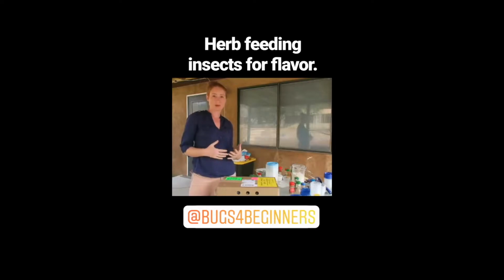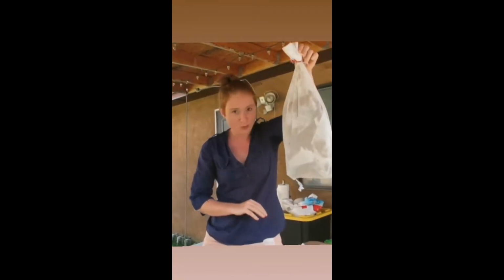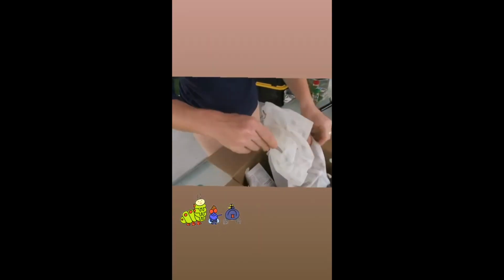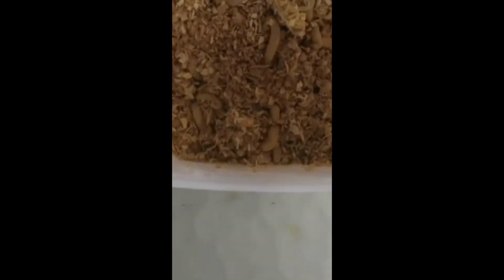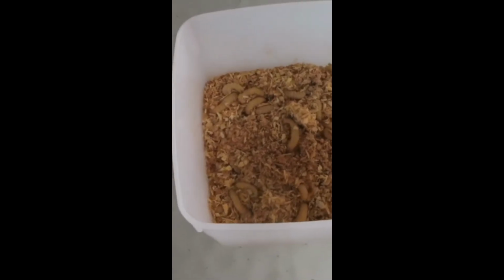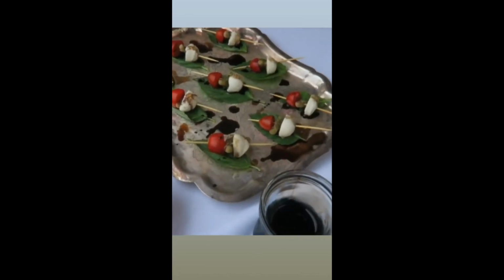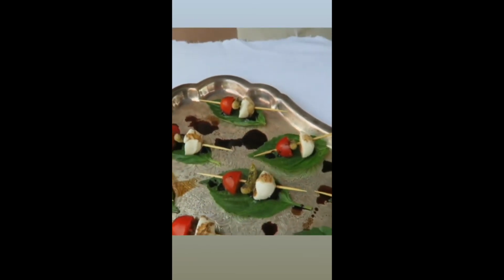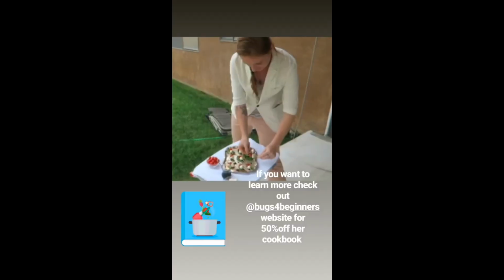Herb Feeding Edible Insects Compilation (Entomophagy)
Compilation of short videos I made for the Food Heroes Podcast, to show how to flavor edible insects by feeding them herbs. This was originally for the Instagram Story takeover I did, but what the hell, let's toss it on Youtube.